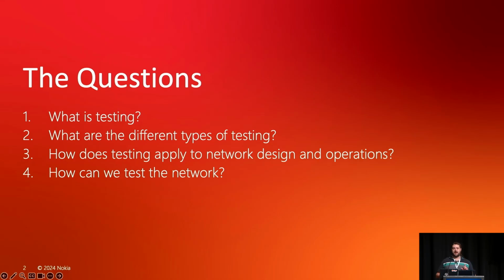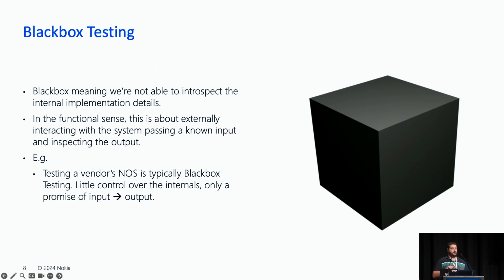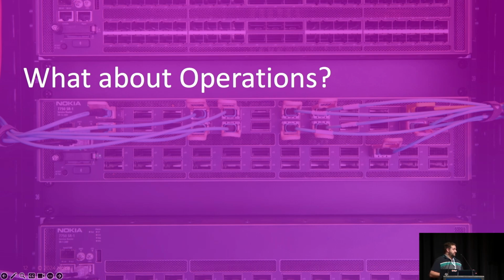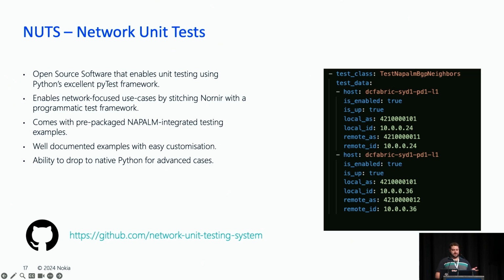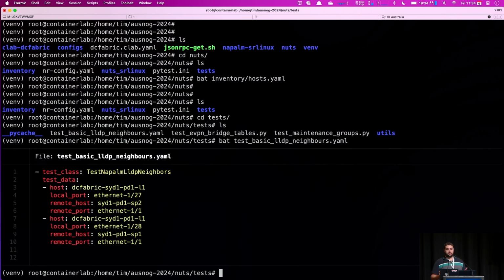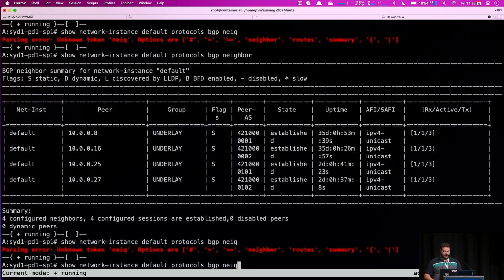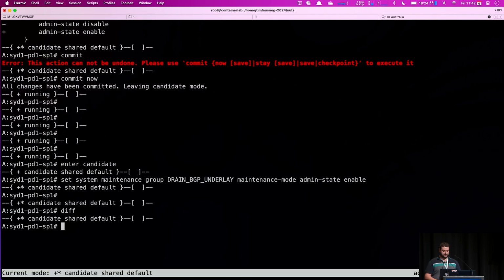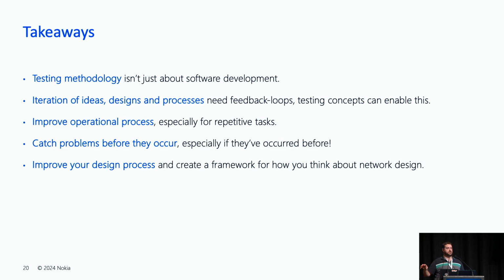AusNOG 2024 - Tim Raphael - Nokia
Going NUTS over Network Testing